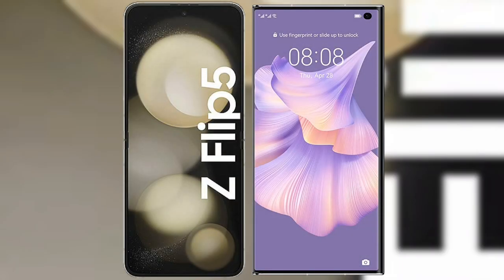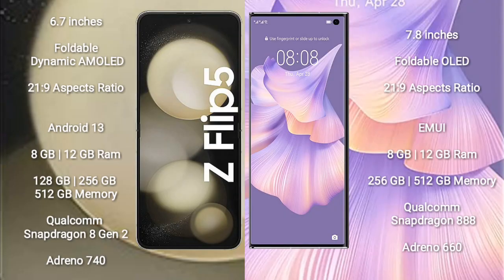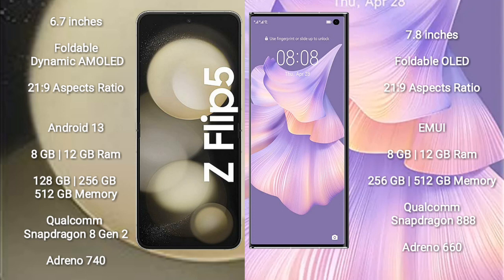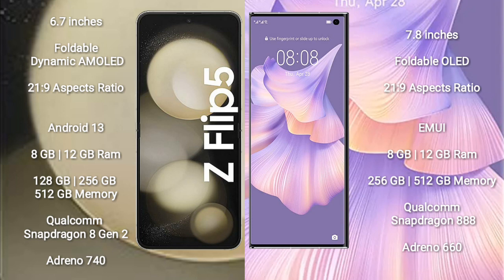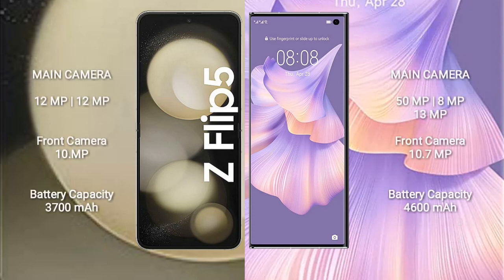Samsung Galaxy Z Flip 5 vs Huawei Mate Xs 2 Review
samsung galaxy z flip 5 vs huawei mate xs 2
galaxy z flip 5 vs mate xs 2